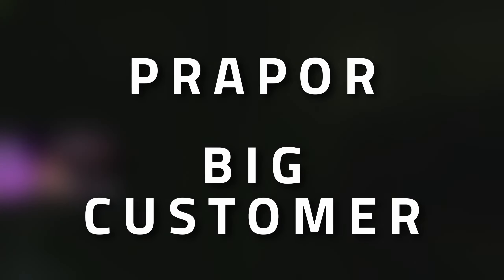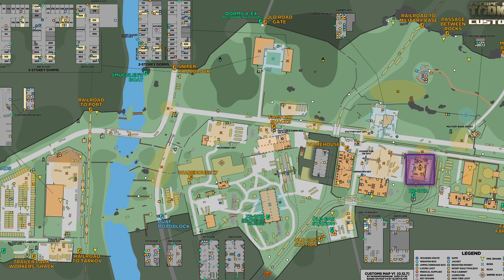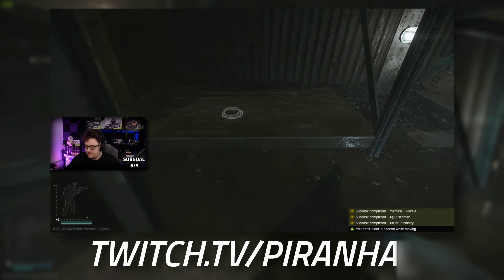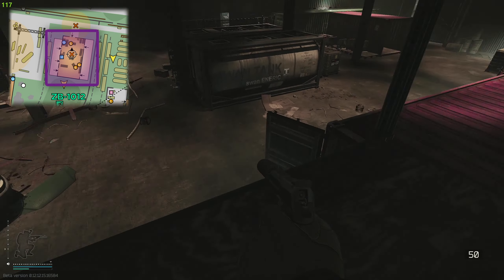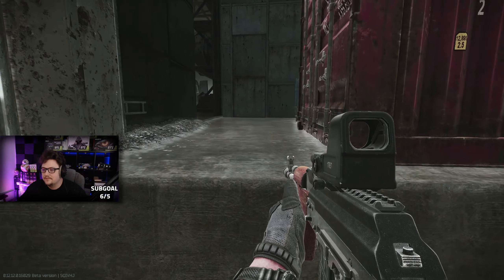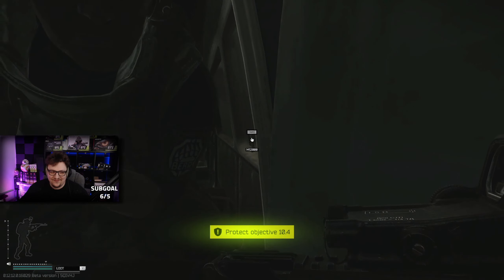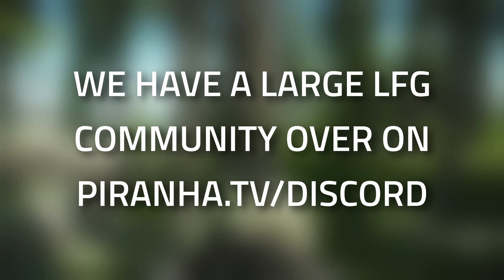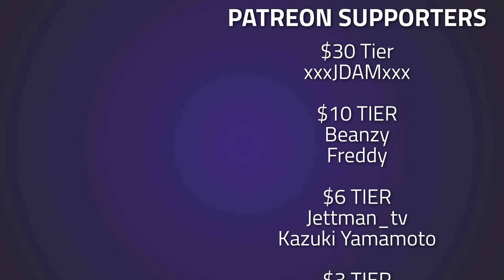Big Customer - Prapor Task Guide - Escape From Tarkov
🔵🟣⚫ Task Guide Details:

This is a guide for the Prapor Task, Big Customer in Escape From Tarkov

Task Notes:
*This task is linked to the tasks Skier: Chemical Part 4 and Therapist: Out Of Curiosity, you can only complete one of the three tasks causing you to fail the other two tasks and lose access to them

Task Objectives:
*Find the transport with the chemicals
*Mark the chemical transport vehicle with an MS2000 Marker
*Survive and extract from Customs

Task Rewards:
*+8,100 EXP
*Prapor Rep +0.03
*200,000 Roubles (Without an Intelligence Center)
*210,000 Roubles (With Intelligence Center Level 1)
*230,000 Roubles (With Intelligence Center Level 2)
*1x 6B2 armor (Flora)
*2x Ammunition case

🔵🟣⚫ Stream Schedule:
Streams everyday starting at 8AM GMT

🔵🟣⚫ Video Details:
00:00 - Big Customer Info
00:17 - Where To Find MS2000 Markers
00:35 - Where To Find The Chemical Transport Vehicle
01:44 - Hand In Choices
03:39 - Thanks To Our Supporters